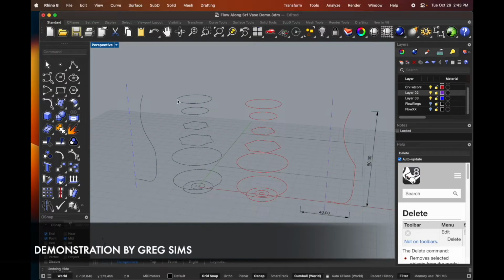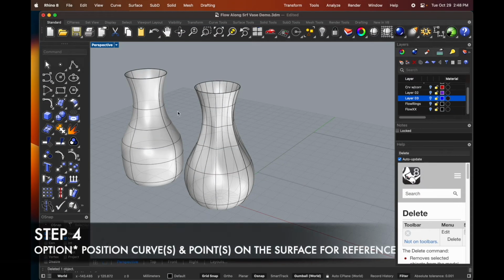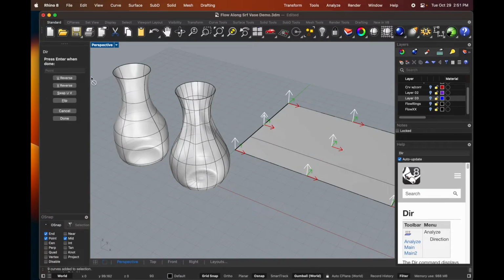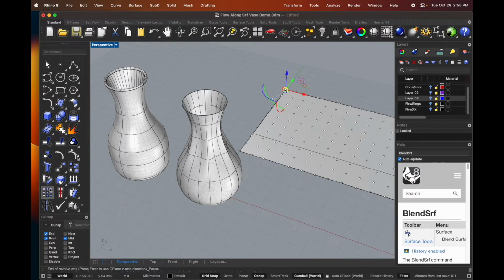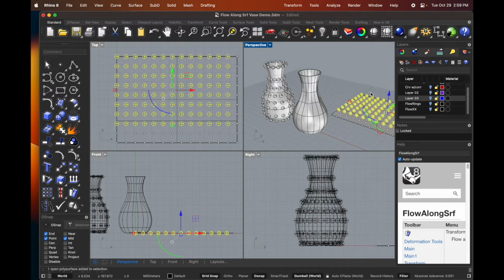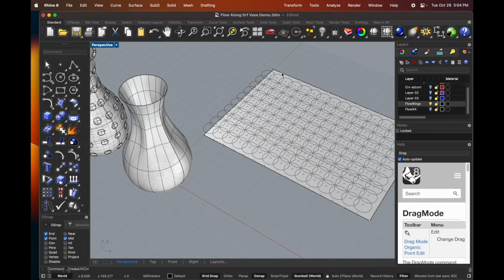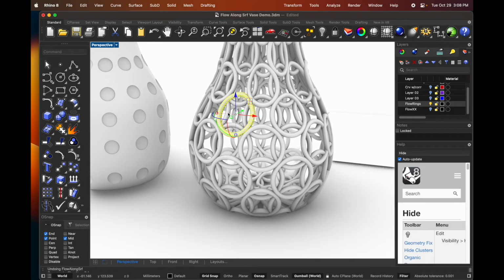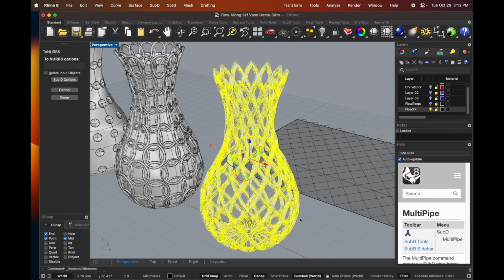Rhino 3D Vase Modelling with Flow Along Surface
This video demonstrates how to 3D model basic vase forms using 'Revolve' and 'Loft' surface building commands in Rhino 3D (v8). Step-by-step set up for 'Flow Along Surface'  to create intricate textures, structures and patterning with precise and adjustable layouts.

Rhino3D commands explored include; Revolve, Loft, UV Curves, Analyze Direction, Rectangular Array, Record History, Flow Along Surface, Offset Surface, Boolean Union, Boolean Difference, MultiPipe, ToNURBS and more.